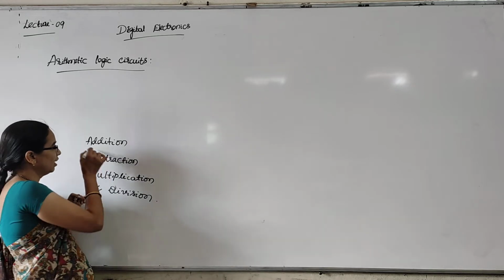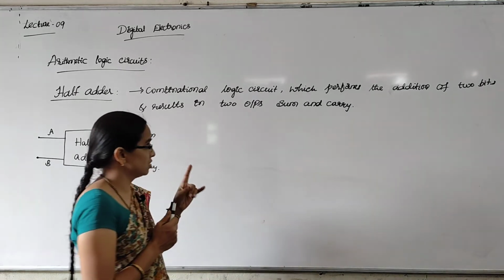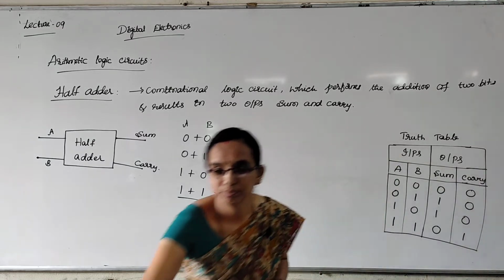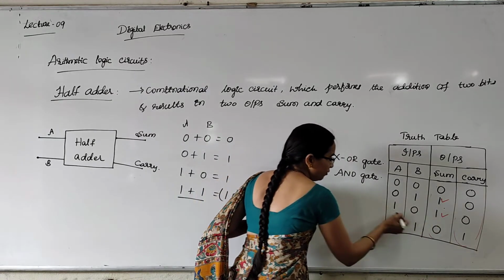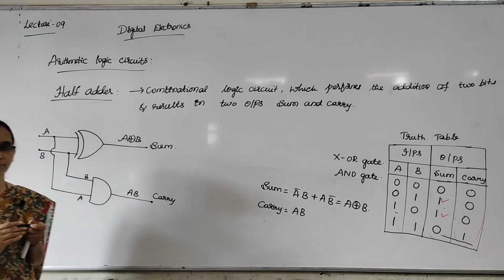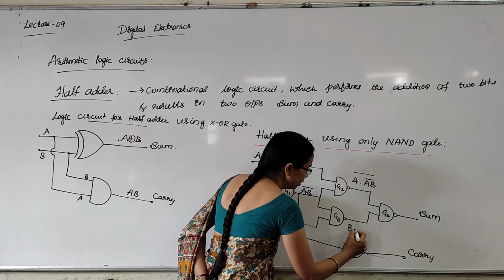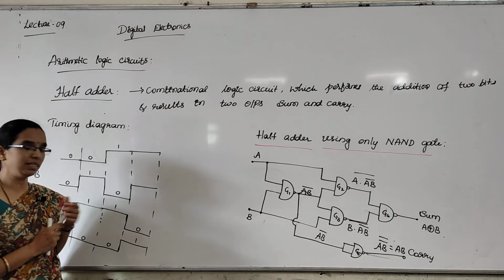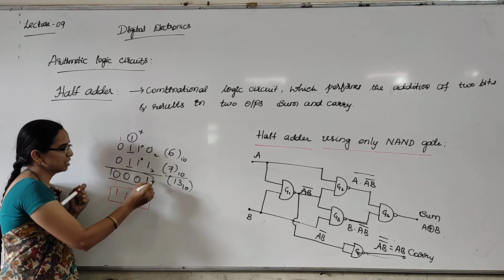LECTURE 9 | DIGITAL ELECTRONICS | II PU ELECTRONICS | BY GAYATHRI MADAM